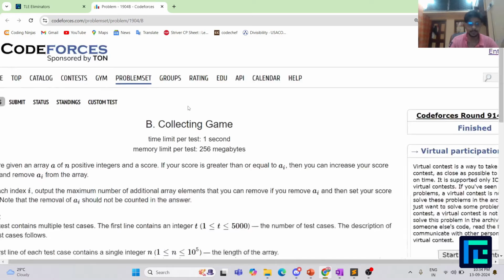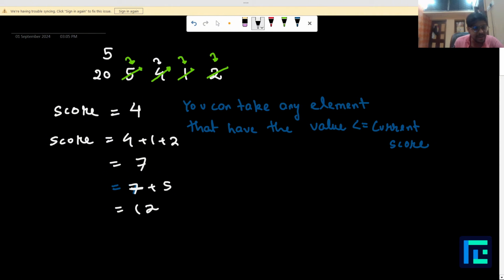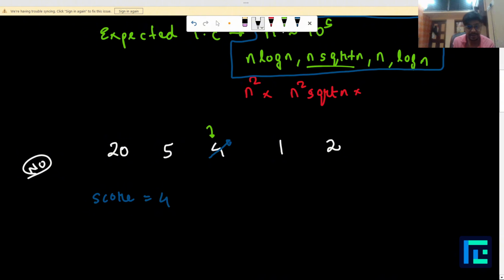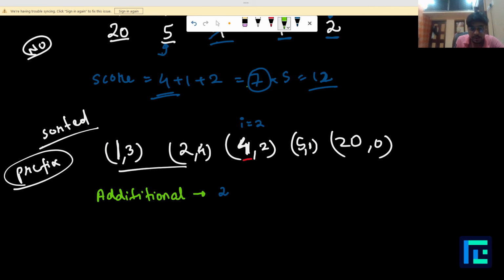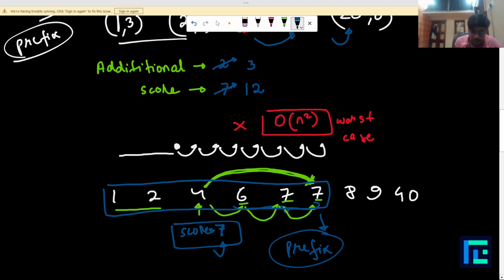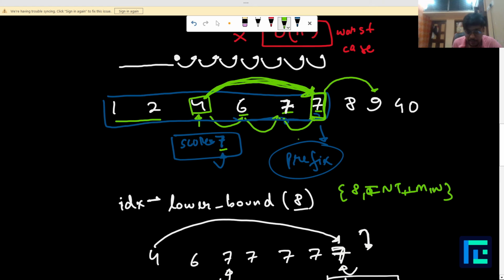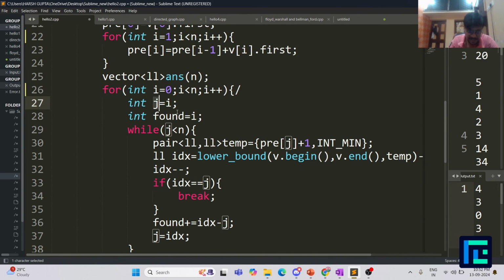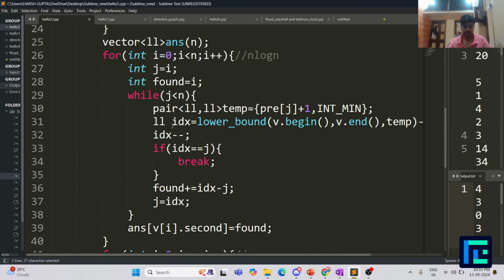#3 Collecting Game | Video Solution | 1100 Rated | TLE CP-31 Sheet | Best Codeforces Problems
In this video, we will cover Problem #3 - Collecting Game of the 1100-rated problems from our TLE’s CP-31 Sheet - by Priyansh Agarwal.

Timestamps-
00:00 Reading the problem
1:38 Approach
16:53 Code